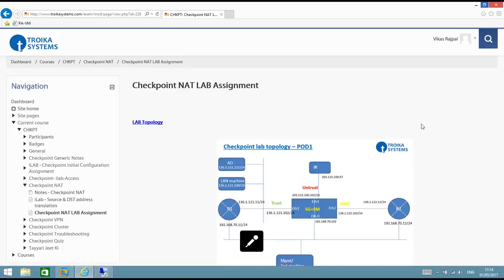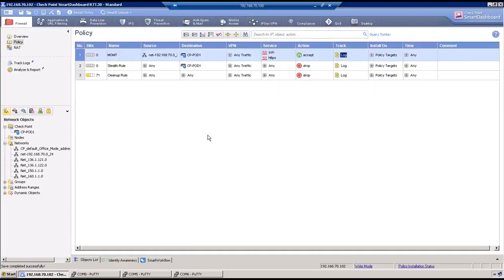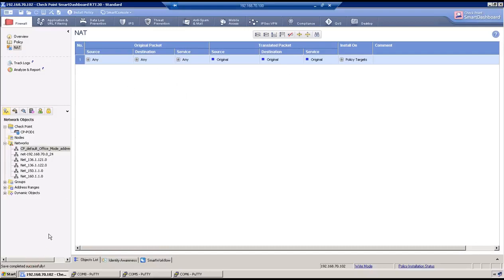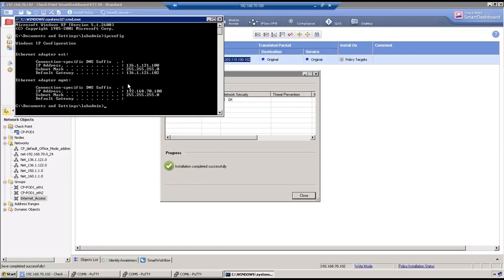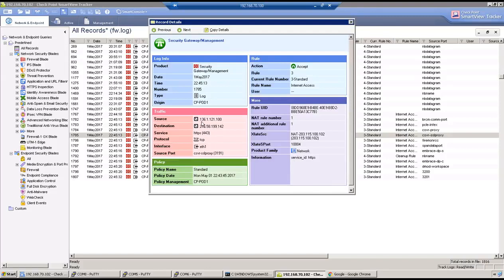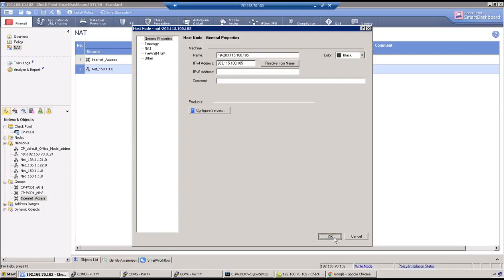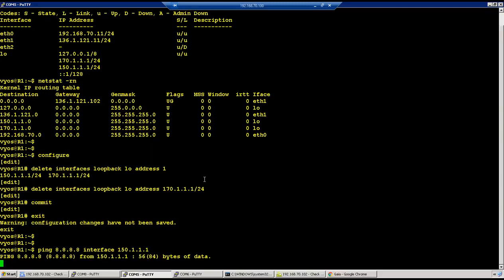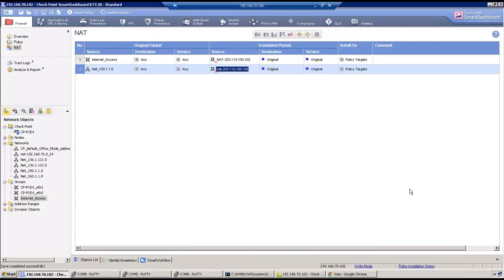NAT Configuration of Checkpoint Firewall | Firewall Training | Firewall Firm | IT Monteur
NAT Configuration of Checkpoint Firewall
How we can Implement different types of NAT
Create appropriate security policy to allow this traffic
Configure NAT 1 using manual NAT
Configure IP address